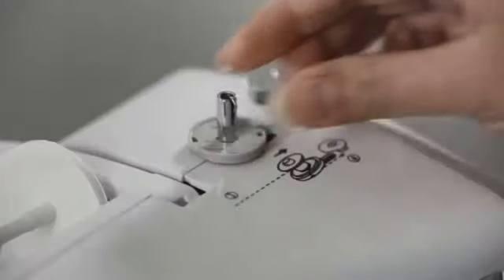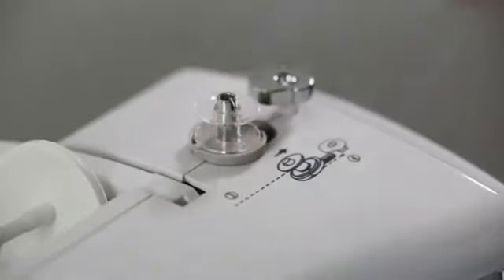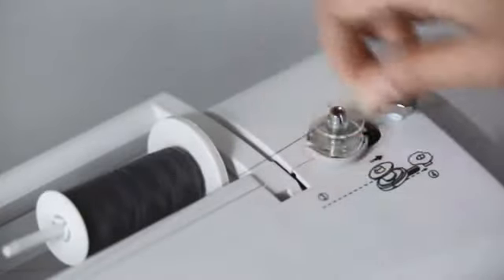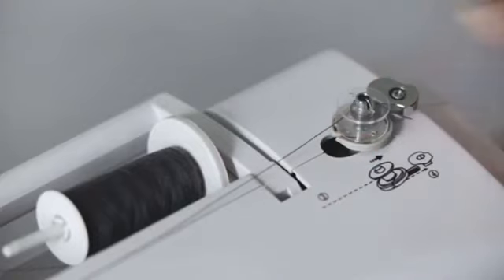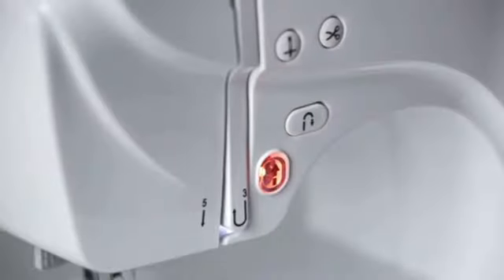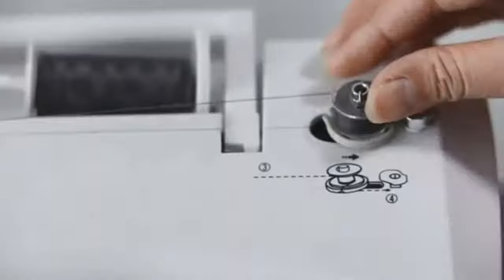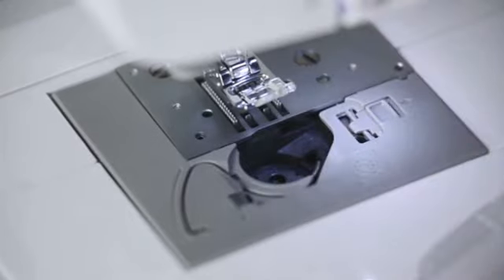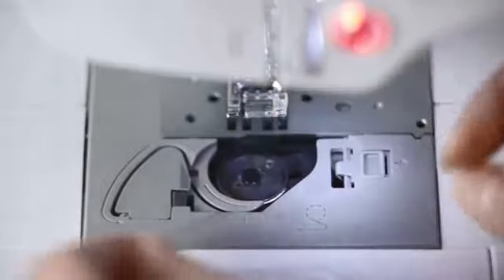Bobbin winding and installation